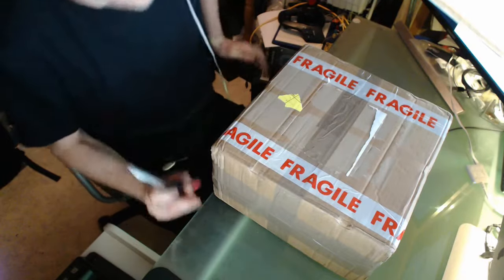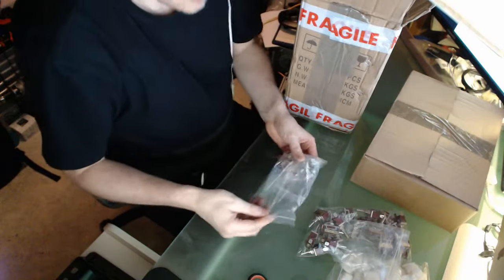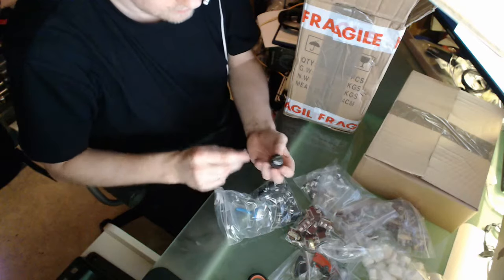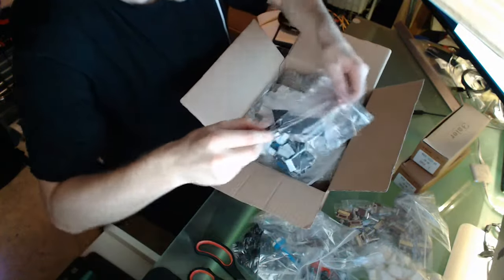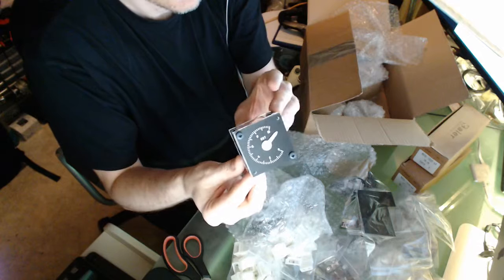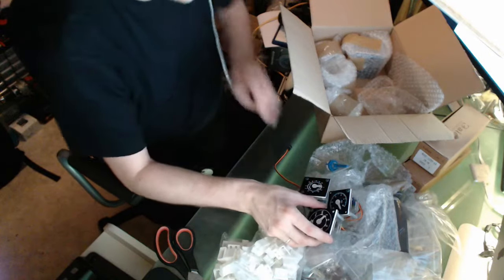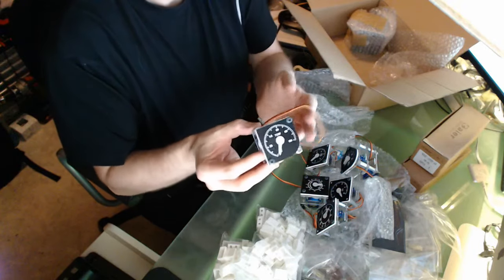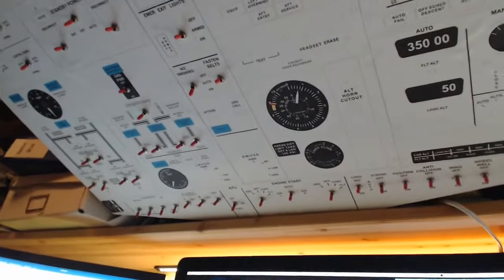Unpacking new package to the sim 737-800 overhead from Cockpit Sim Parts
We have received the 4th package with components to the overhead we are making to our homemade cockpit for Boing 737-800. I'm unpacking this package together with you.

I'm unpacking:
Boeing 737 Overhad Switches Kit
Boeing 737 replica knob style 1 and 2 (unfinished)
Boeing 737 replica overhad crossend knob style 3 (unfinished)
Style 5 knob
Full overhad Annunciator Set With Boxes
B737 Overhead gauges package
30 degree Rotary Switch
B737 Flaps Gauge indicator kit